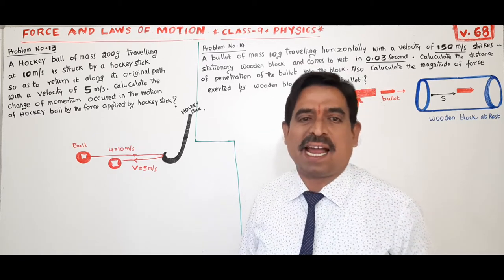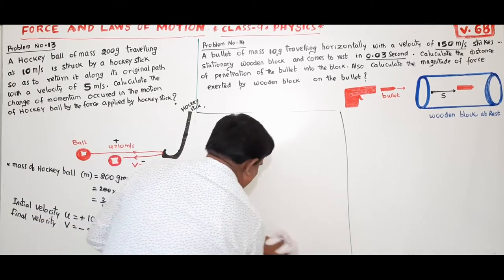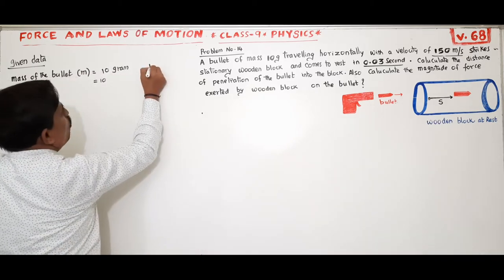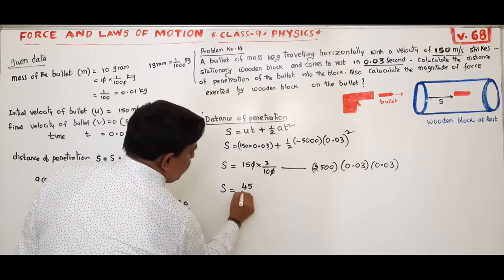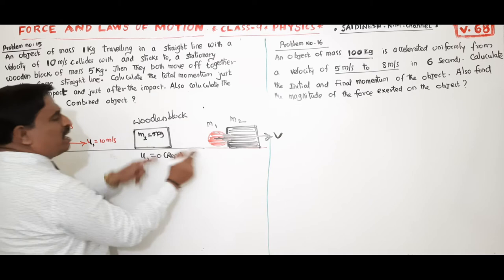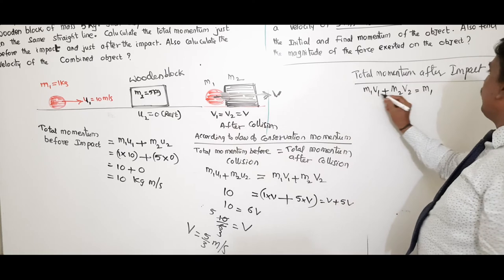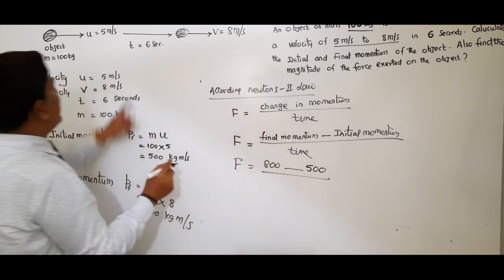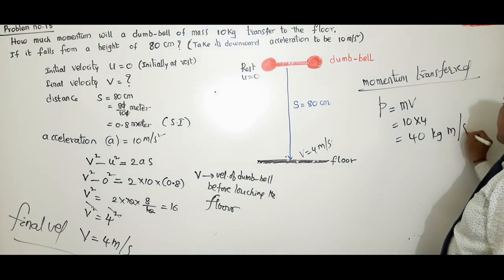FORCE AND LAWS OF MOTION NUMERICALS FROM PROBLEM NO.13,14,15,16,18 | CLASS-9 | NARASIMHA RAO SIR.